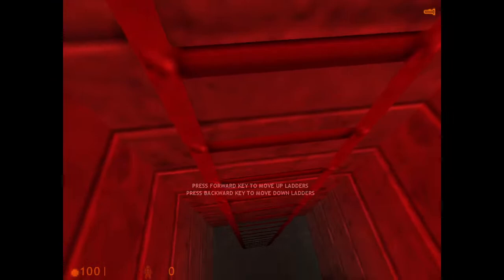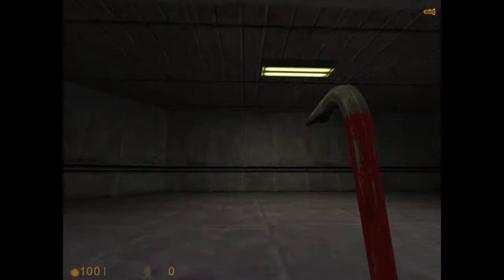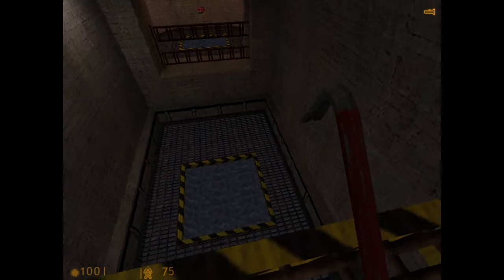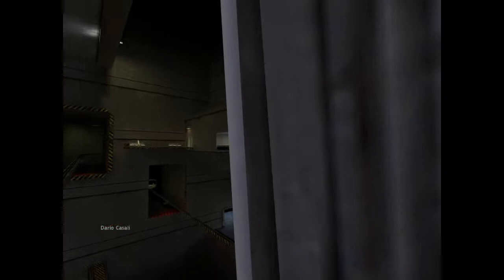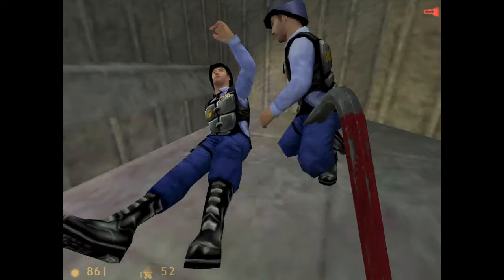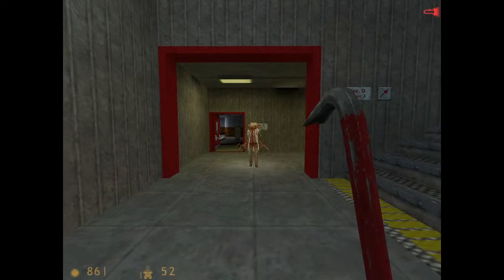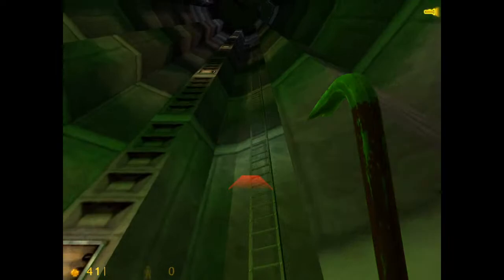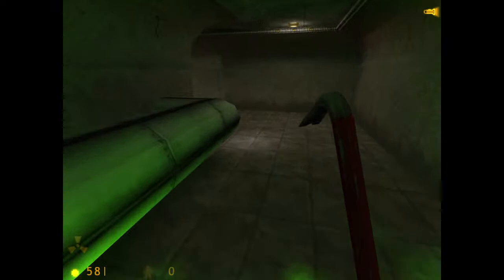BEATING HALF-LIFE 1: DAY 1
halfing the life up in here !!

also shoutout to "Kingdom Reaches" for helping out during the stream!